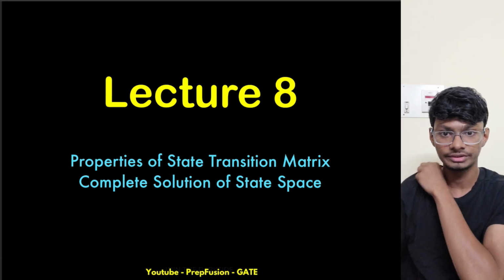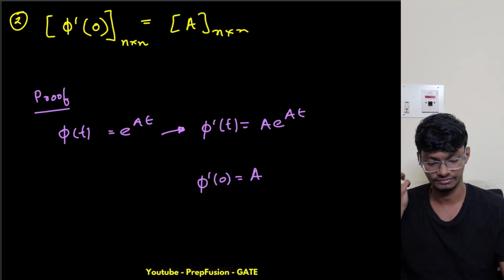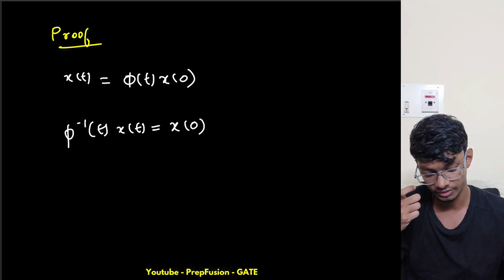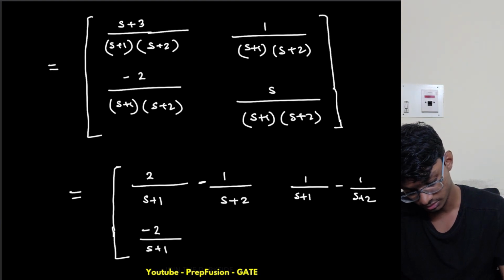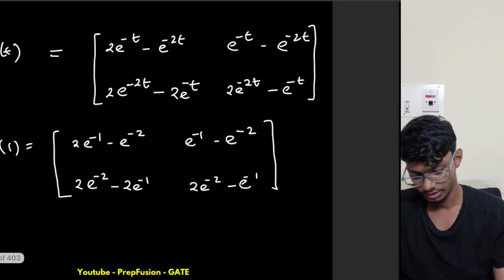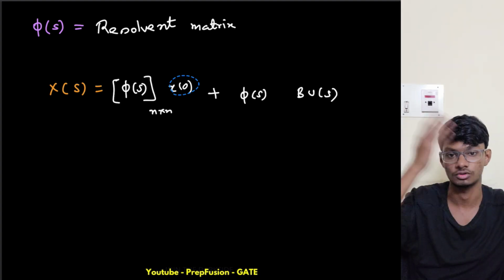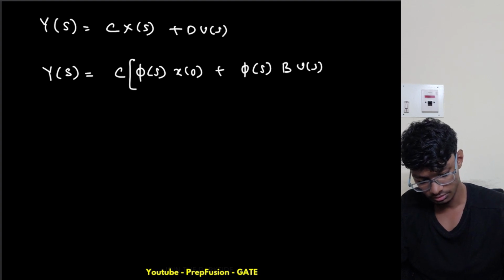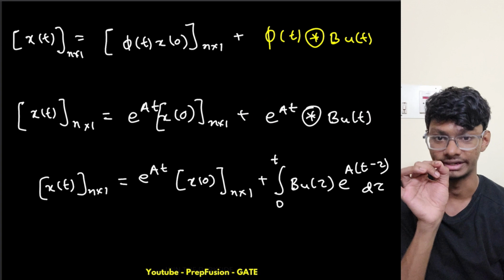Properties of State Transition Matrix || Control Systems || GATE 2025 || PrepFusion